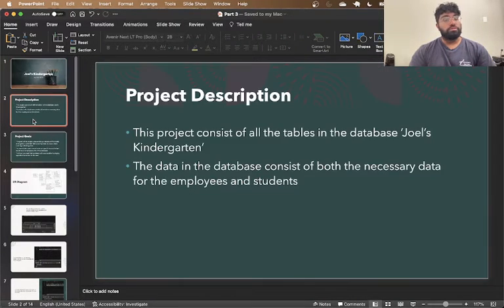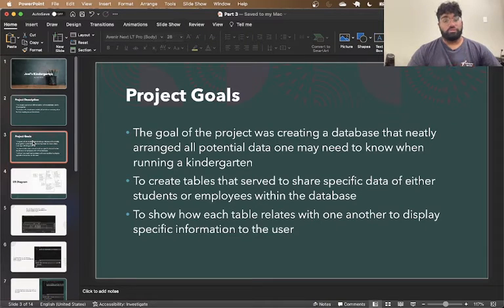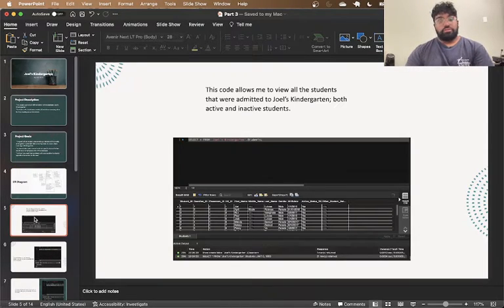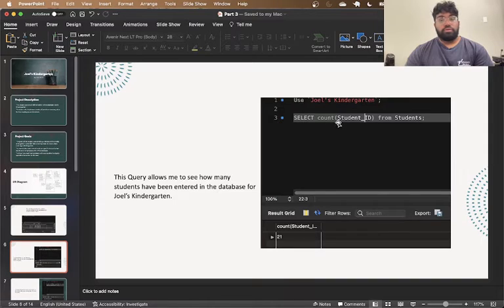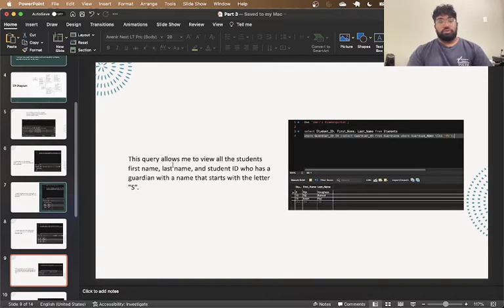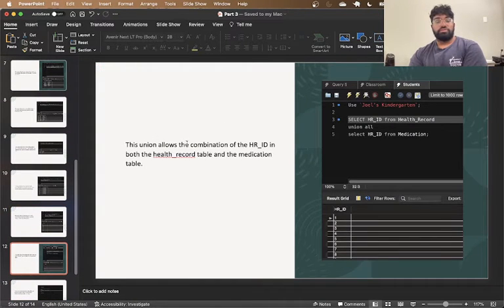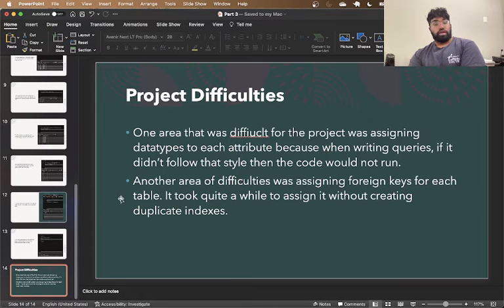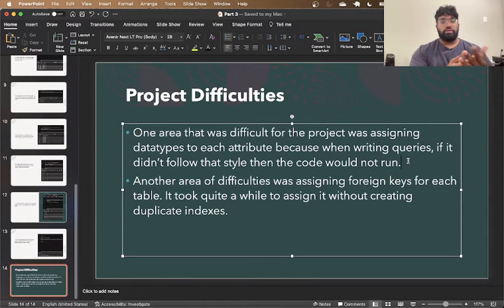Part 3 for Kindergarten Project